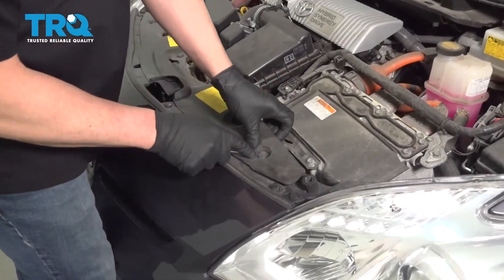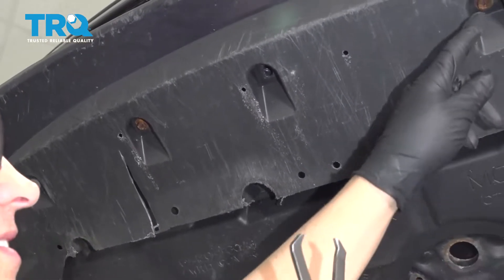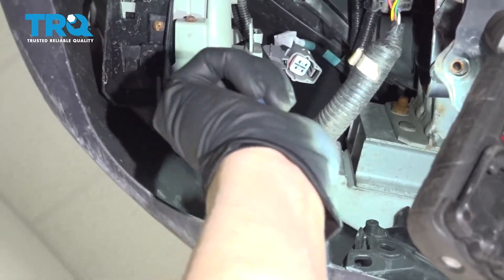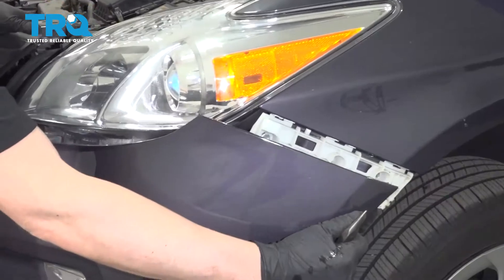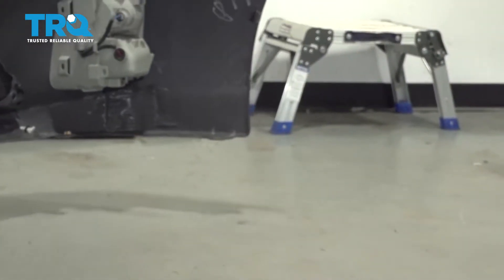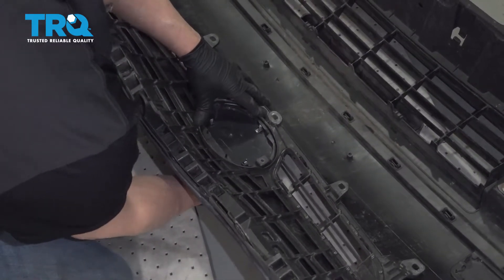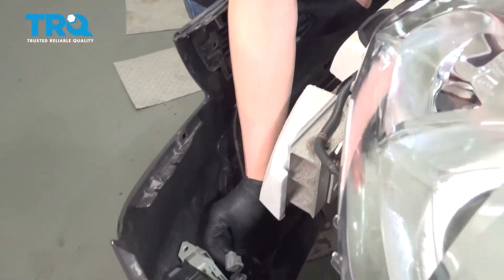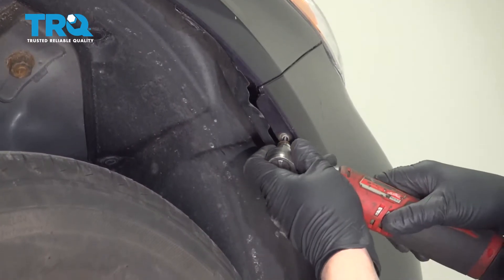How To Replace Bumper 2010-2015 Toyota Prius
This video shows you how to install a new TRQ bumper cover on your 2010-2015 Toyota Prius.

TRQ bumper covers are exact replacements for your vehicle's factory bumper cover. If your bumper cover was damaged or lost, this video will help you save money by installing a new one yourself!

This repair was done on a 2014 Toyota Prius and the process should be similar on the following vehicles:
2010 Toyota Prius
2011 Toyota Prius
2012 Toyota Prius
2013 Toyota Prius
2014 Toyota Prius
2015 Toyota Prius